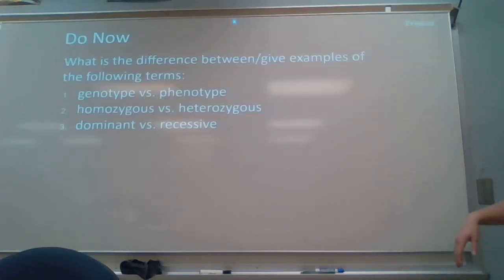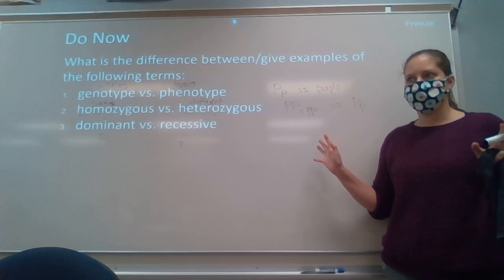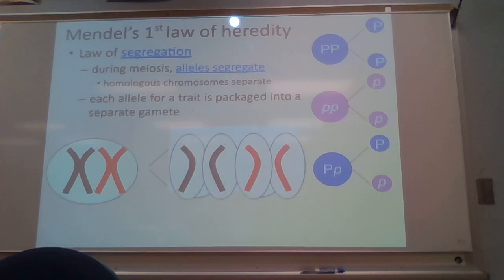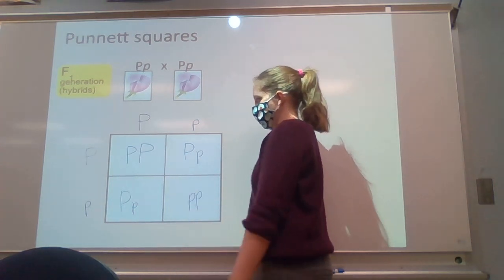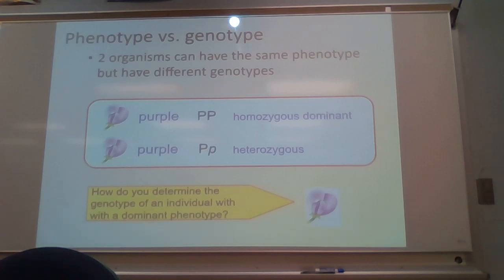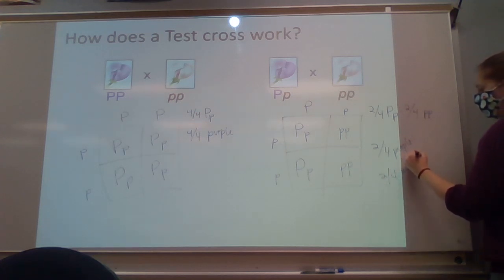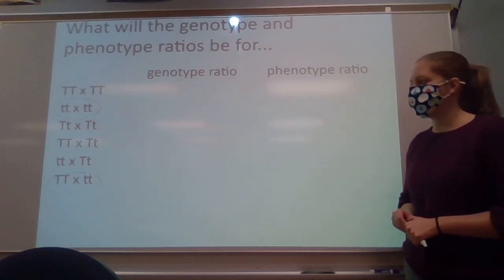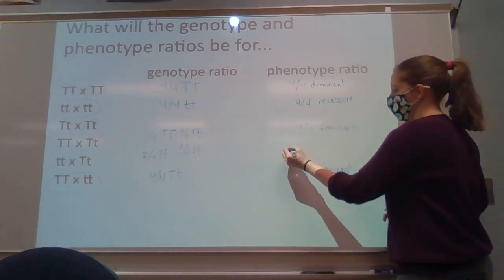Bio II Segregation and Monohybrid Punnett Squares